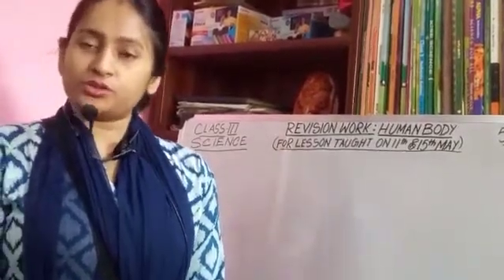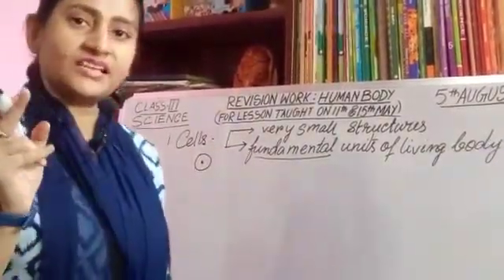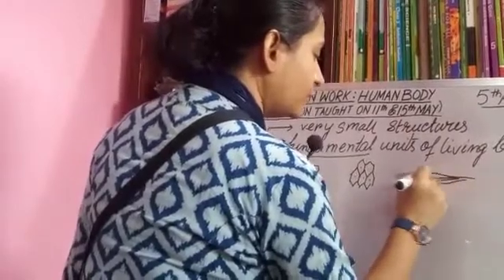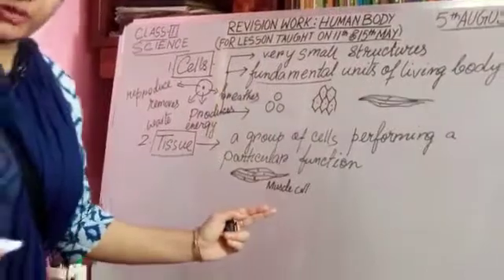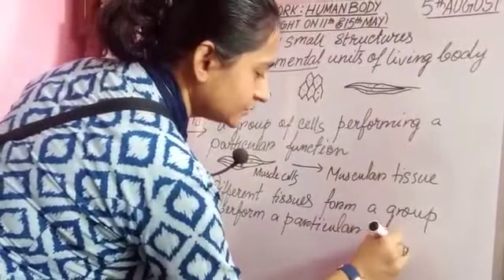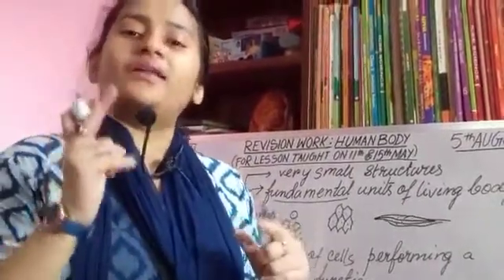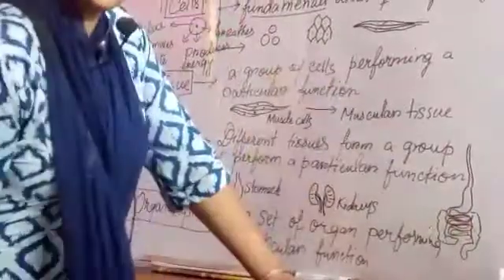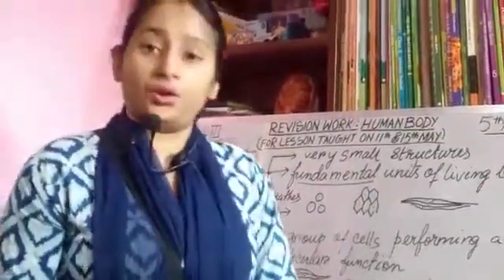CMS : CLASS III SCIENCE 5 TH AUGUST